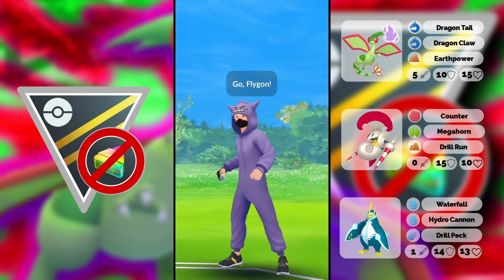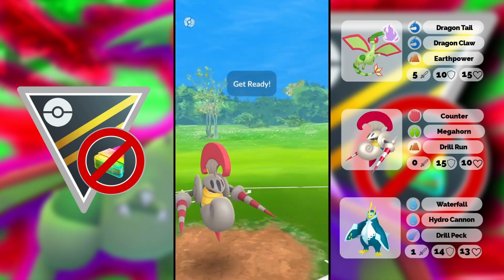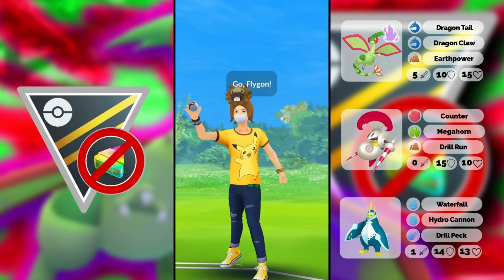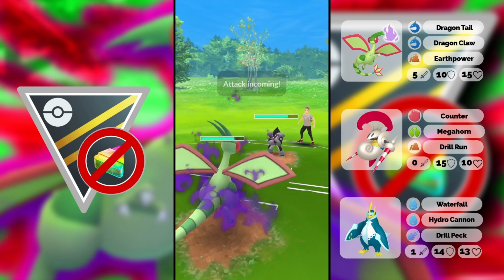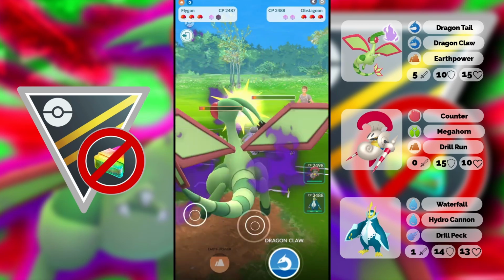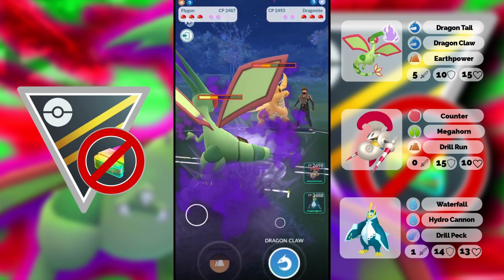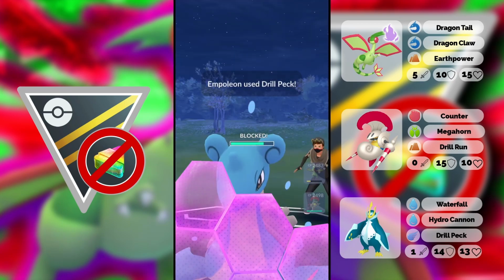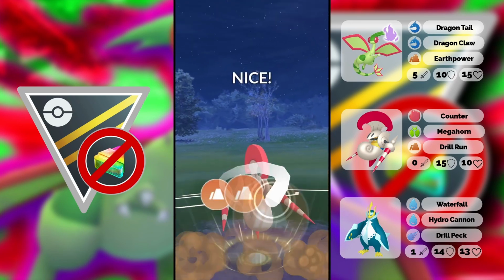THE MOST CONSISTENT TEAM FOR THE PREMIER CUP (yes, you can use Dragonite) | GO BATTLE LEAGUE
Thanks to my Channel Supporters:
Lily NiRiain
Ethan Mundle
張阿文
Rex Nixon
ShiftyWolf117
Kaiwei Chang
Formal 91